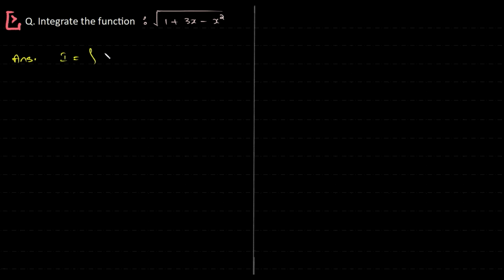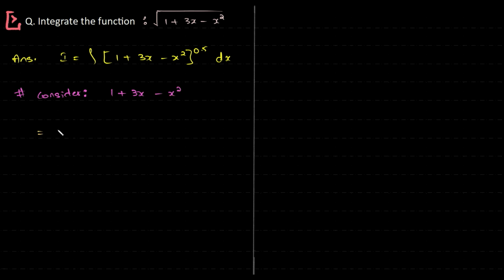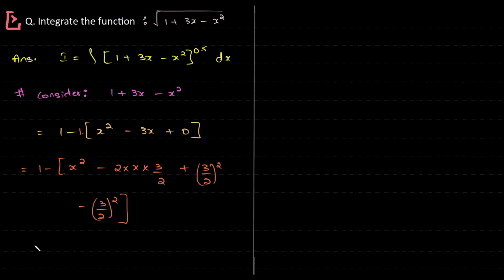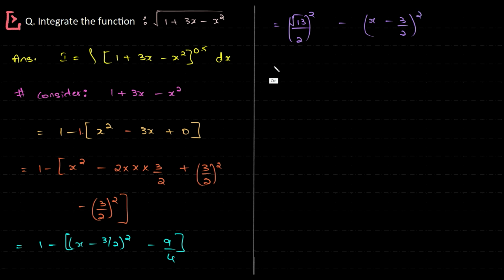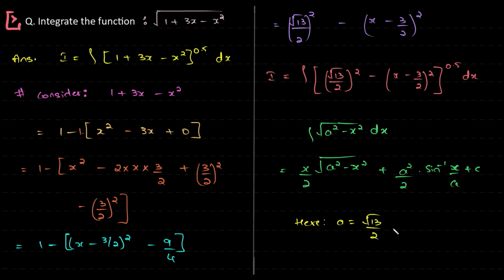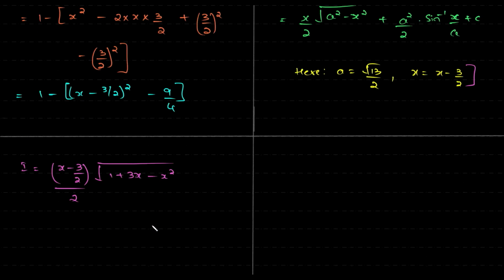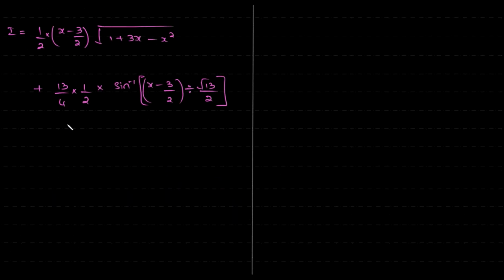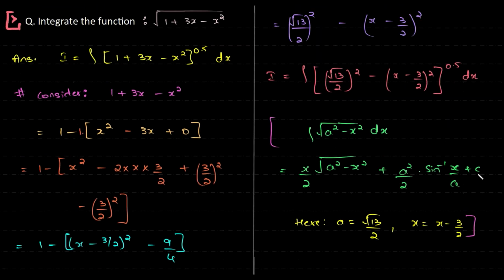7 14 G 1 Ex 7 7 7th main E